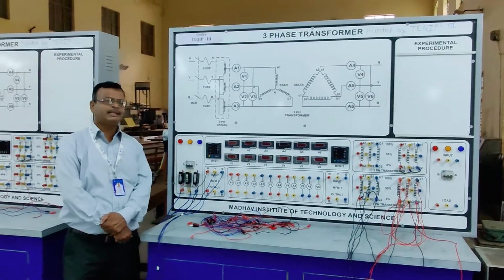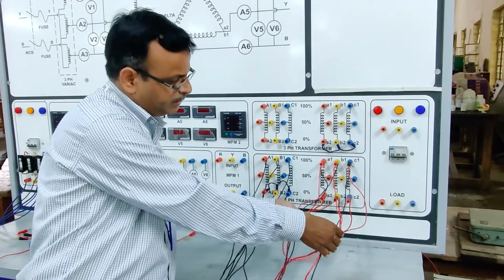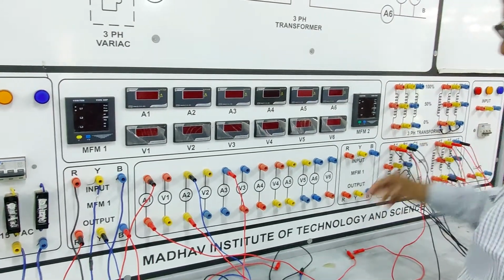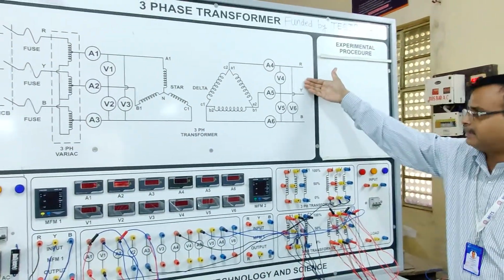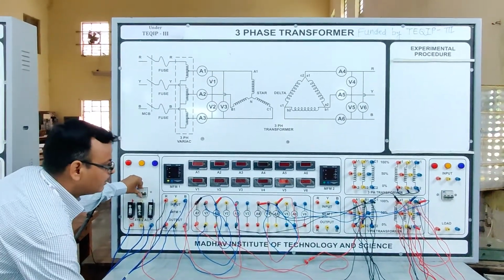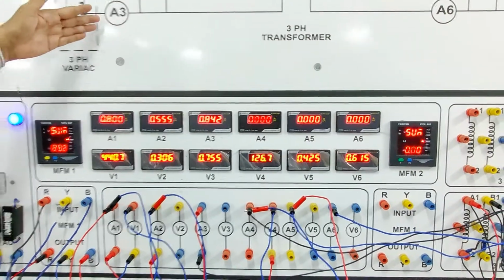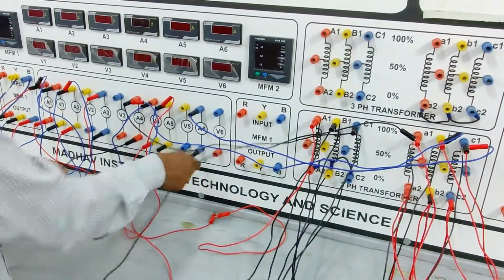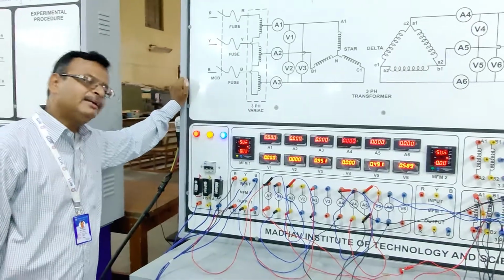OC SC test on three phase transformer